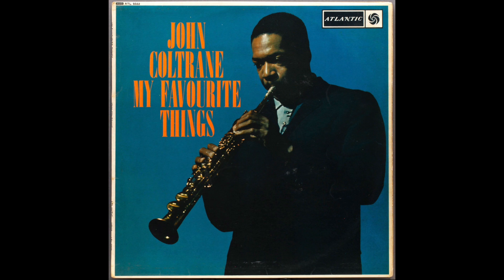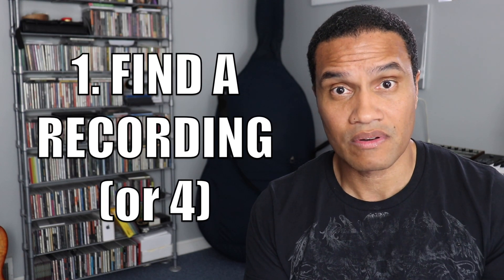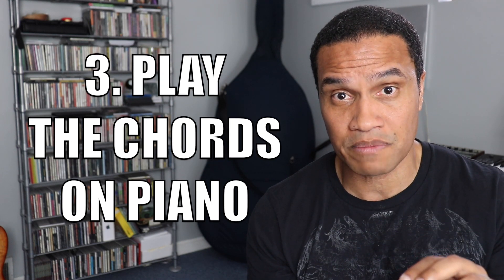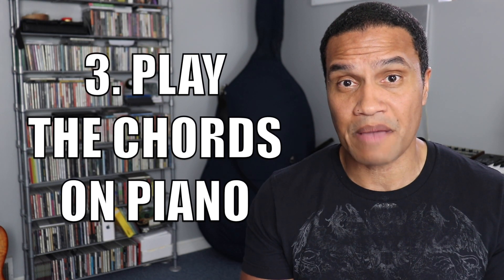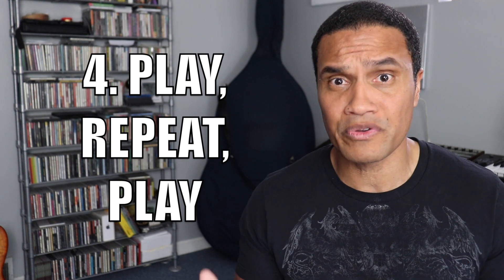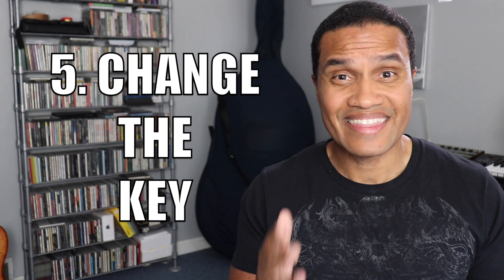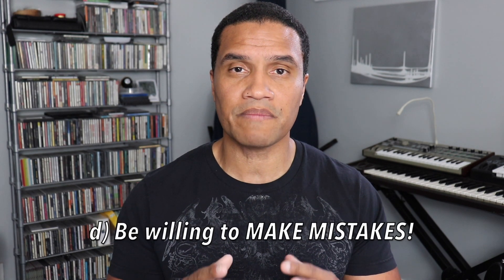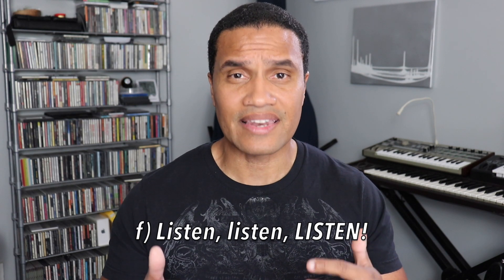Learning Jazz Standards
One question I get asked often is "HOW DO YOU KNOW SO MANY TUNES?"  Learning standards can be intimidating, but if you can use a few key strategies, you'll be able to add scores of tunes to your repertoire.  Cut the chains to iReal Pro!  Untether yourself from the Real Book!  Learning standards and growing your rep starts with your ear.  Let's talk 6 strategies and 6 tips for learning new tunes--on and off the bandstand.

EDIT: My first slide somehow did not survive the upload!  At 00:26, the version of Cole Porter's "Night & Day" that plays is from one of my all-time favorite albums--Kenny Garrett's "Triology" (1995).